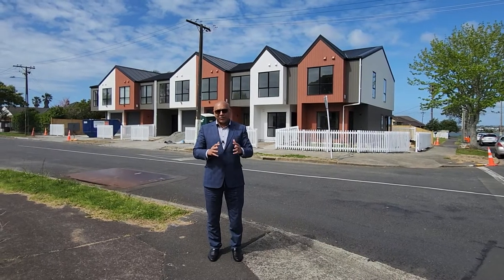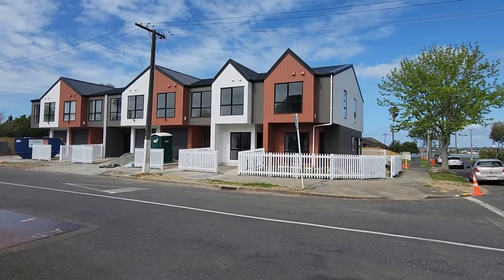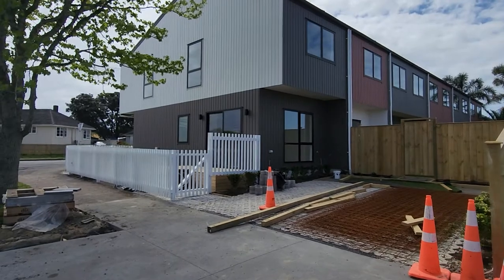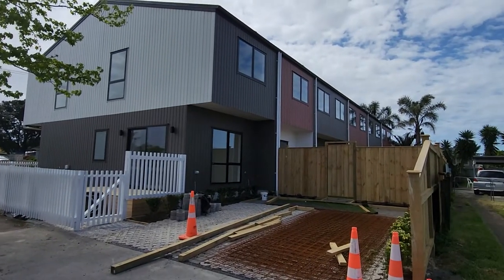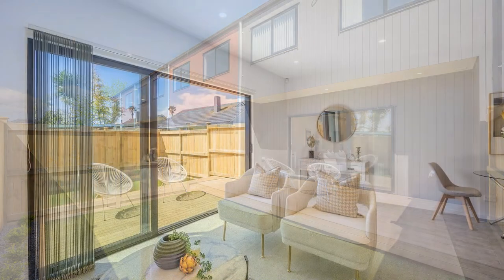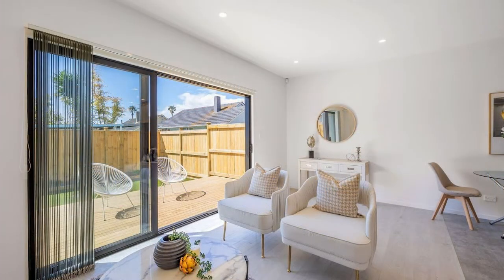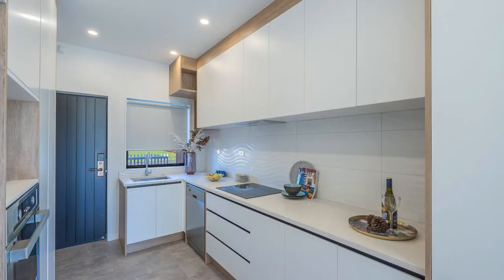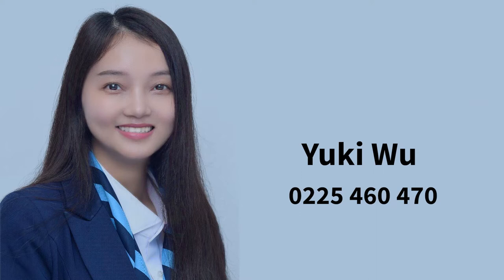18 Tuakiri Street, Point England.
18 Tuakiri Street, Point England.
Lifestyle Plus!
Charming and inviting, with attention to detail, these homes offer health-wise living, meeting the latest building code and healthy home required standards.
Our client has built, and there are, six brand new mixes of three and four-bedroom homes offering an excellent opportunity for those who may be looking into getting families closer in one place.
These homes are well-designed, and the layouts cater to privacy and entertaining spaces, including well-equipped kitchens and modern functional bathrooms.
Are you looking to rent and manage your investment portfolio?
Contact our property management specialist team for a confidential meeting;

Property management is about owners, tenants and Harcourts Hub Realty professionals successfully working together. It’s a specialised business that requires a full range of effective, proven property management tools and solutions. It takes a lot of personal experience and knowledge.

Harcourts Patras & Co working for you.

Our property managers have a thorough knowledge of the current rental market as well as an understanding of the predicted long and short-term trends.

At Harcourts Hub Realty, we take pride in providing property management services throughout Auckland. As a team, we are a group of people dedicated to our work providing the property owners with a professional recommendation with a flavour of personalised service, which brings exceptional results in renting and managing the properties.

We focus only on the administration and management of properties and this permits us to convey custom-fitted support to every customer. Rest guaranteed that clients' benefits will be overseen in a financially savvy way that will boost returns and minimize expenses. Above all, your benefit is what is vital for us.